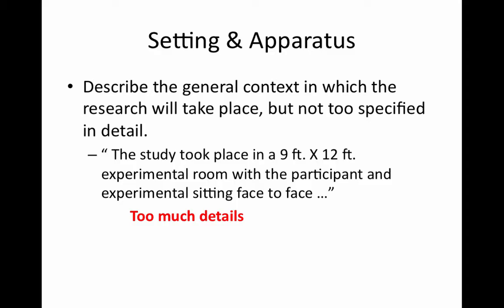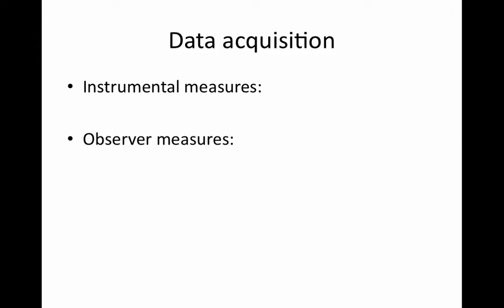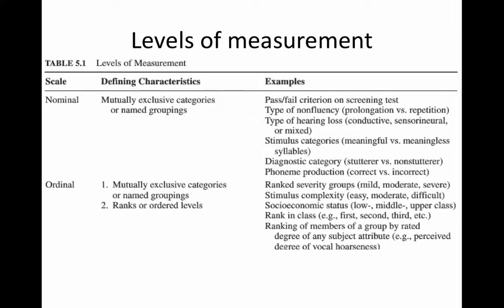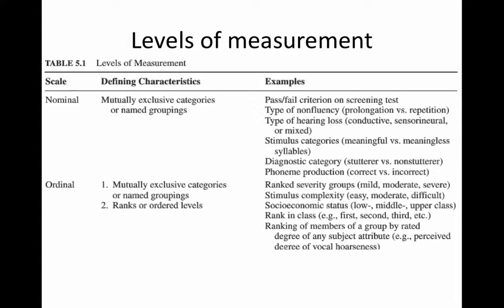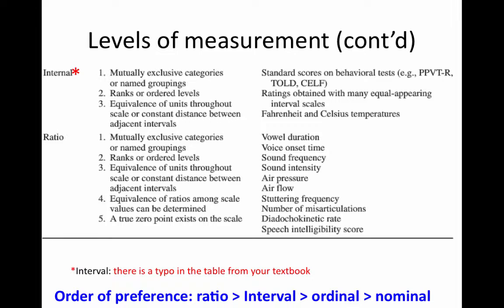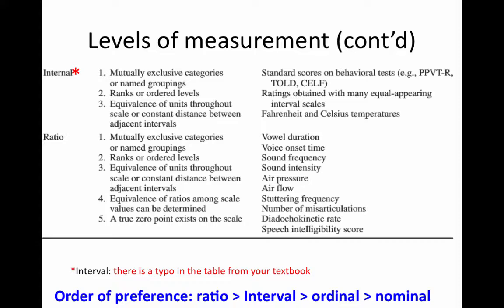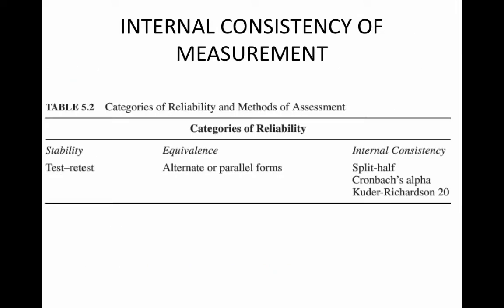RM - Chapter 6 - Part 2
Table of Contents:

00:26 - Data acquisition
00:52 - Data acquisition
01:00 - Levels of measurement
01:45 - Levels of measurement (cont’d)
02:45 - INTERNAL CONSISTENCY OF MEASUREMENT
03:06 - Data analysis